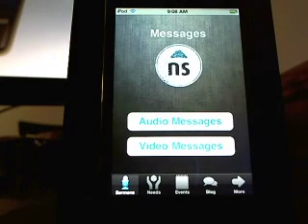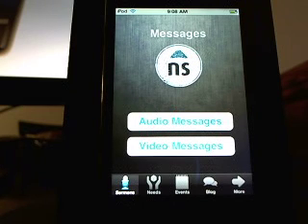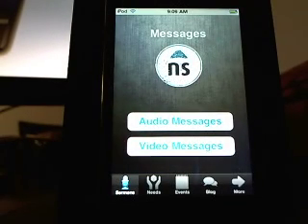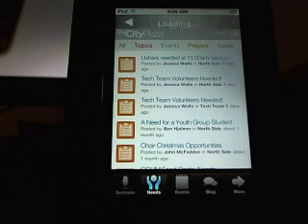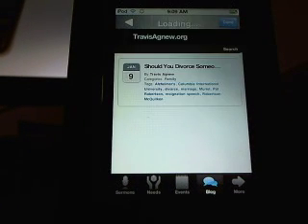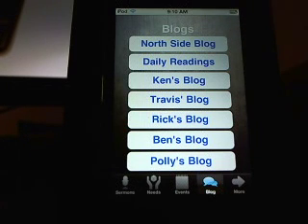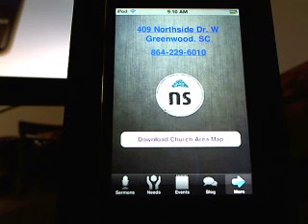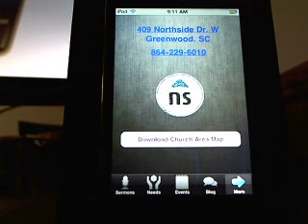Northside App Demonstration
This is a short video showing how the Northside App for Northside Baptist Church functions